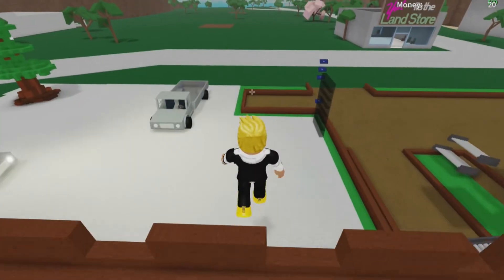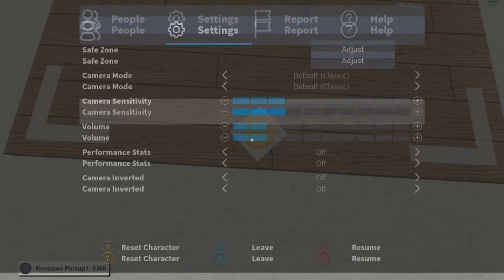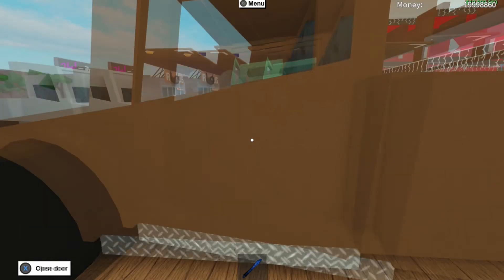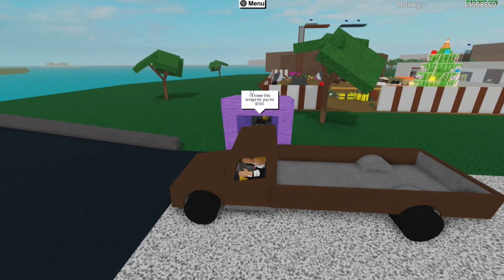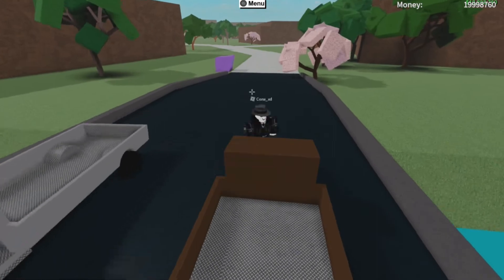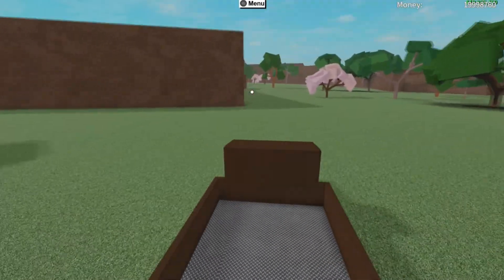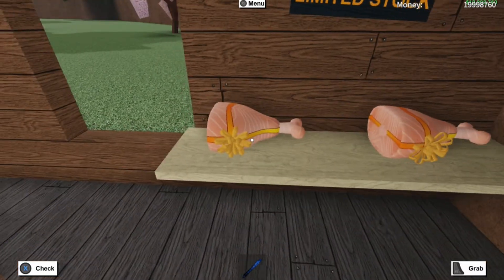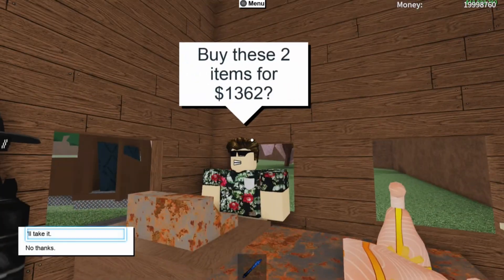Bobs New Gift - Lumber Tycoon 2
Bob has brought us a amazing gift this year. Wonder what it coud be...?
All gifts will be openable on Christmas day!
▬▬▬▬▬▬▬▬▬▬ஜ۩۞۩ஜ▬▬▬▬▬▬▬▬▬▬
▬▬▬▬▬▬▬▬▬▬ஜ۩۞۩ஜ▬▬▬▬▬▬▬▬▬▬

▬▬▬▬▬▬▬▬▬▬ஜ۩۞۩ஜ▬▬▬▬▬▬▬▬▬▬